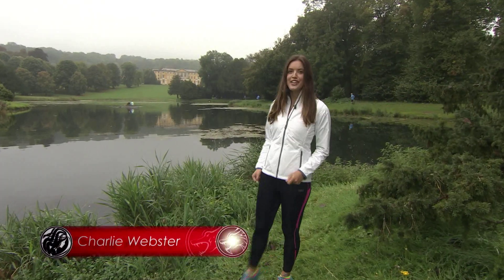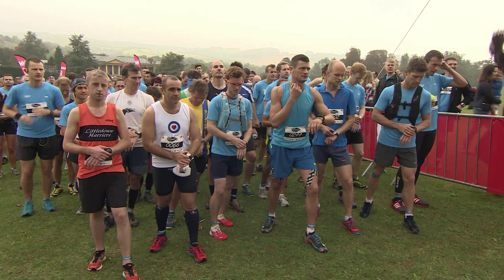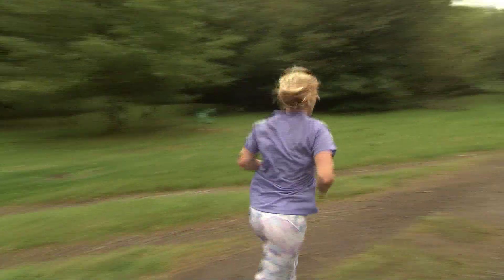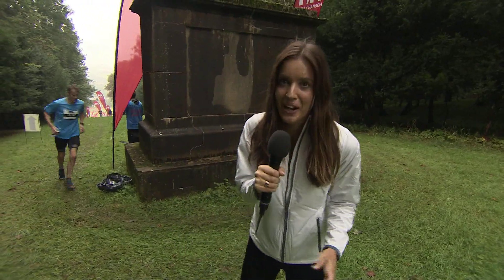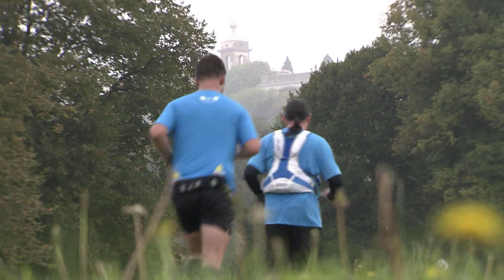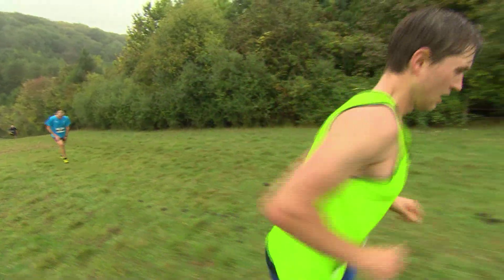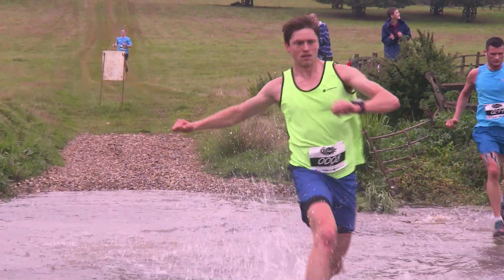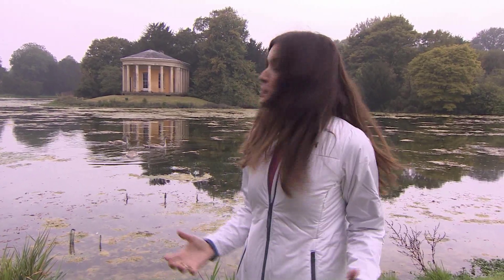Helly Hansen Beauty and the Beast Marathon 2014